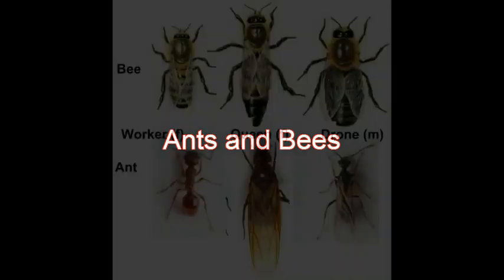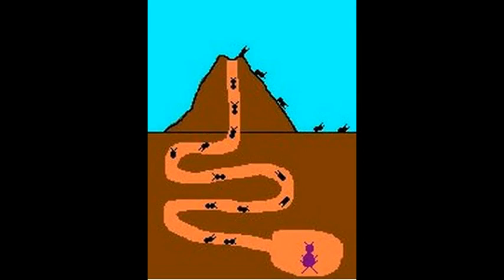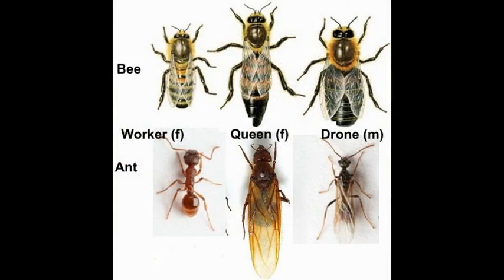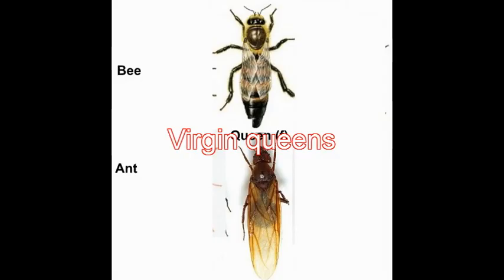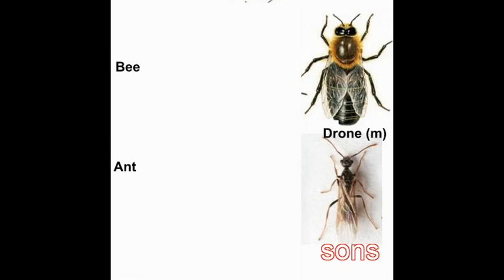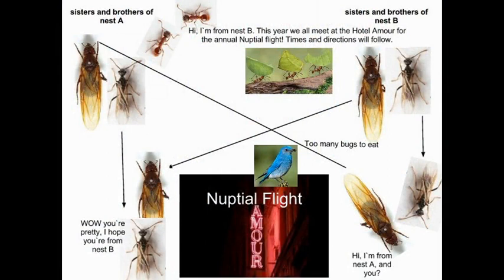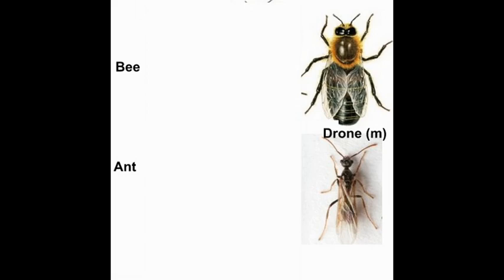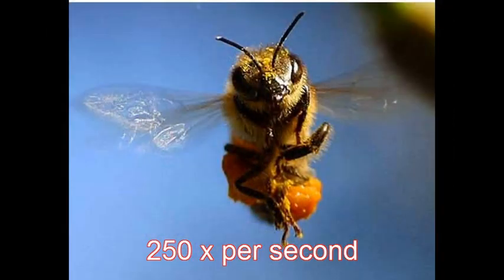Ants and Bees, Simplified